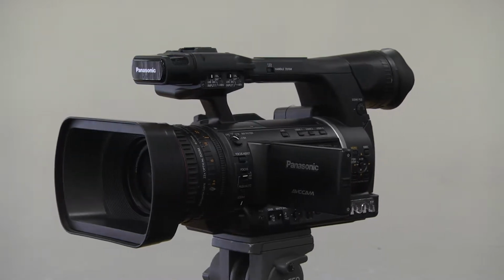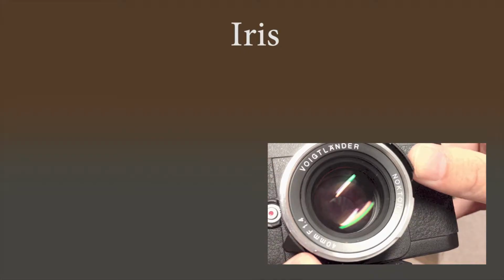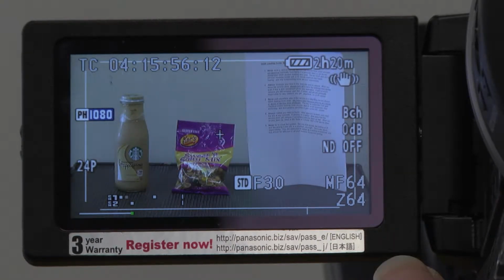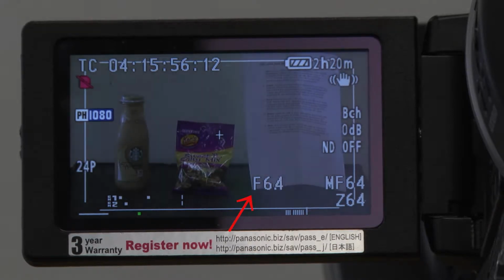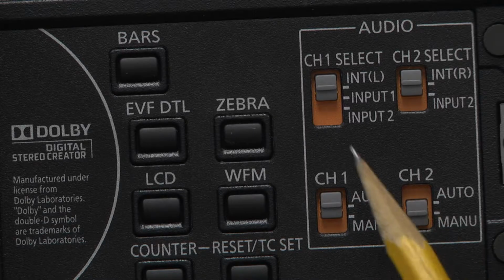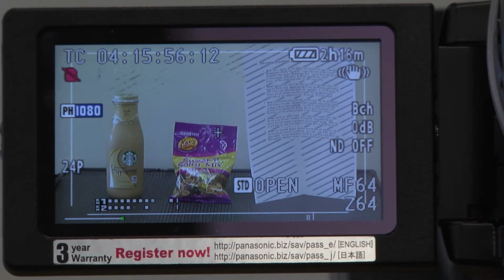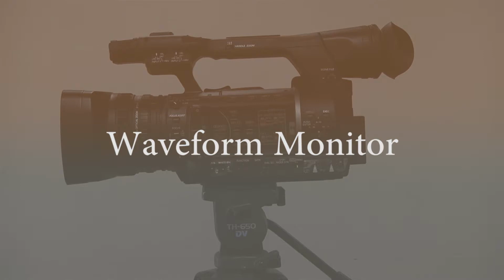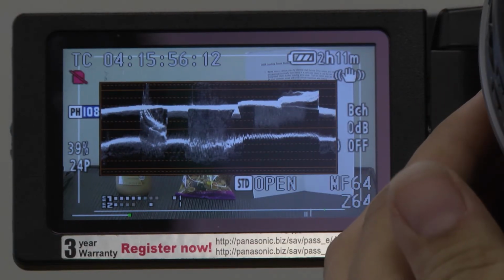How to Expose the Panasonic AVCCAM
Watch to learn how to properly use and expose your camera using the iris, zebras, and waveform monitor. Narrated and edited by India Sugar